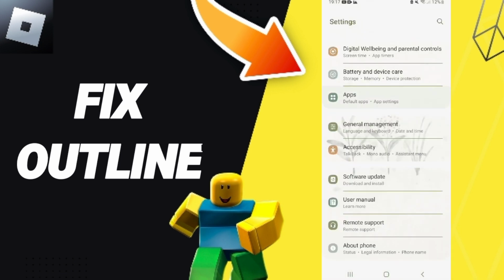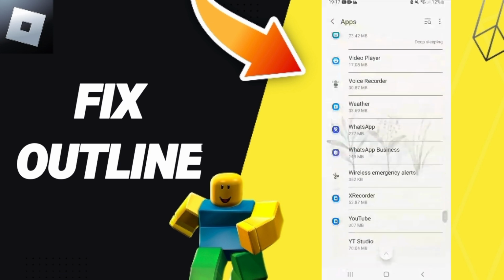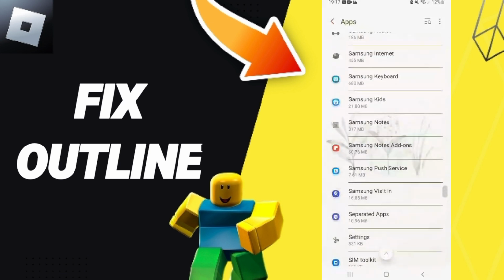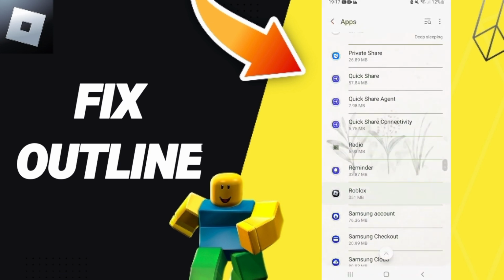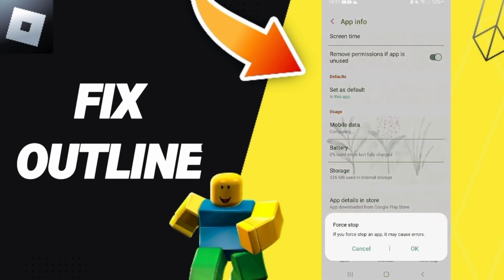How To Fix Outline On Roblox App 2024